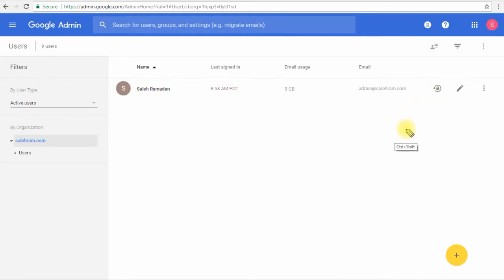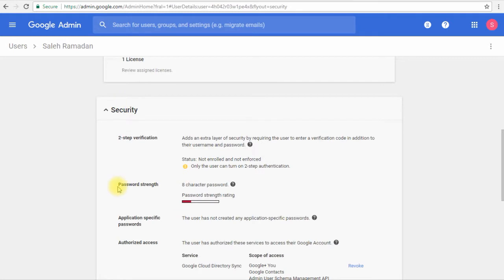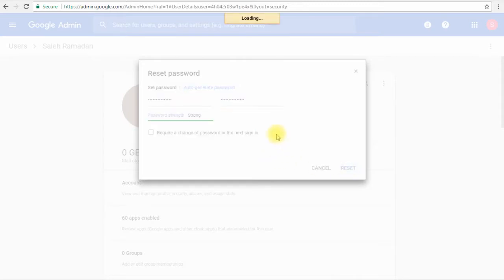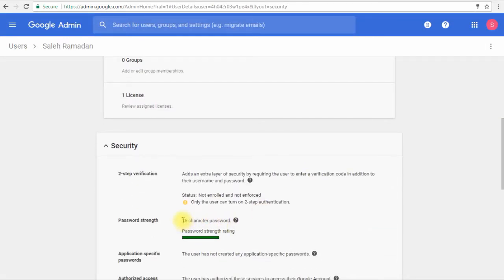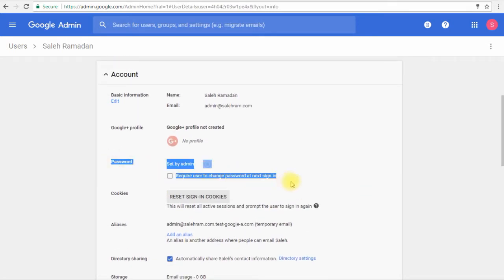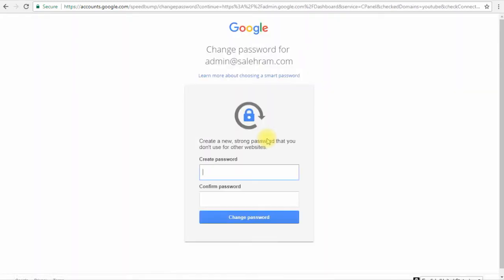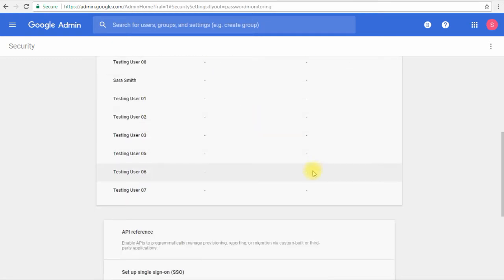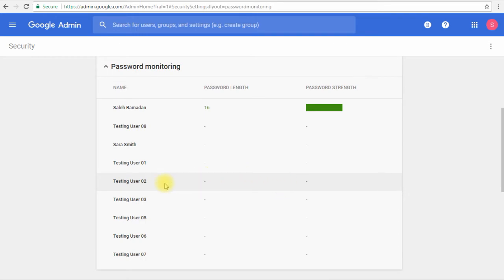G Suite administrator course - Managing users passwords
Lecture 23 of the G Suite administrators course (The Complete Course to Manage G Suite)

Access the FULL course and downloadable presentation and supplemental materials now for only $10.99!